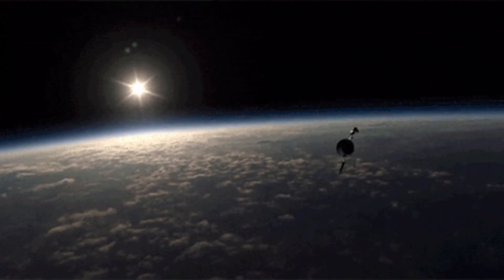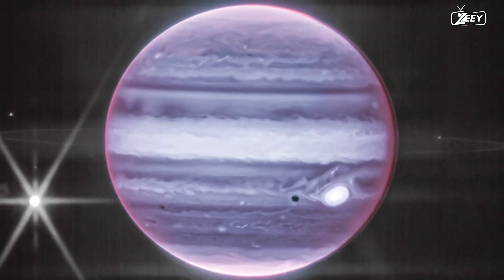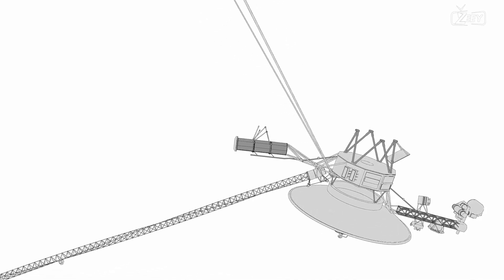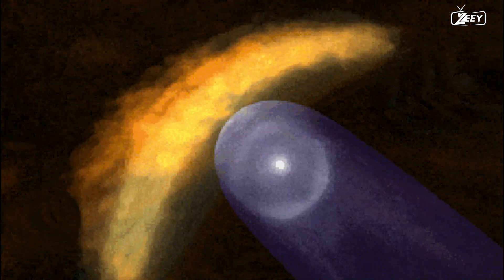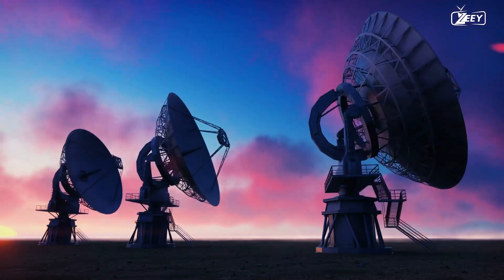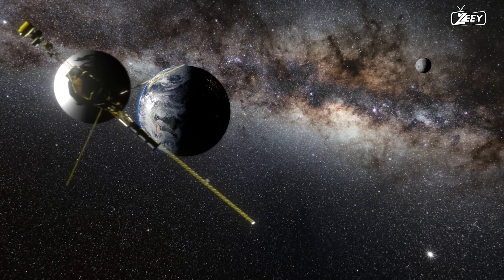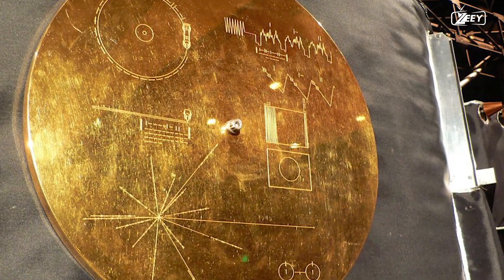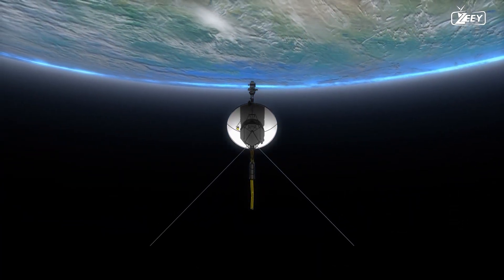Voyager 1 Announced that it is time to return to Earth! | zeey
Voyage1 is a space probe launched by NASA in 1977 as part of the Voyager program.
Interstellar Travel: Voyager 1 is the farthest human-made object from Earth and is currently in interstellar space. It crossed the heliopause (the boundary of the Sun's influence) in 2012, officially entering interstellar space.

Scientific Instruments: While it was initially designed to study the outer planets of our solar system, Voyager 1 continued to transmit data back to Earth even after its primary mission was completed. Over the years, some of its scientific instruments were turned off to conserve power, but it continued to send back information about cosmic rays, magnetic fields, and other phenomena in interstellar space.

Golden Record: Voyager 1 carries a golden record known as the "Voyager Golden Record." This record contains sounds and images from Earth, intended to represent humanity to any extraterrestrial civilizations that might encounter the spacecraft in the distant future.

Longevity: Voyager 1 has far exceeded its original mission lifespan and has continued to operate for decades, making it one of the most enduring and successful space missions in history.

Communication: Communication with Voyager 1 is possible through NASA's Deep Space Network, but the spacecraft's radio signals take more than 21 hours to reach Earth due to its vast distance.

Ongoing Mission: While Voyager 1's primary mission to study the outer planets has been completed, it continues to provide valuable data on the environment of interstellar space. Its instruments have been gradually turned off due to power constraints, but it remains an iconic symbol of human exploration and curiosity.